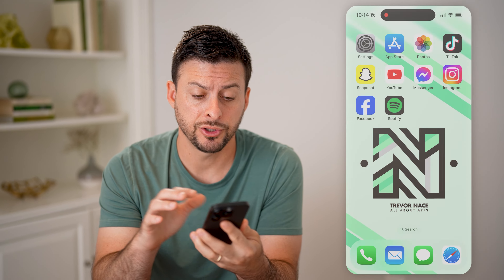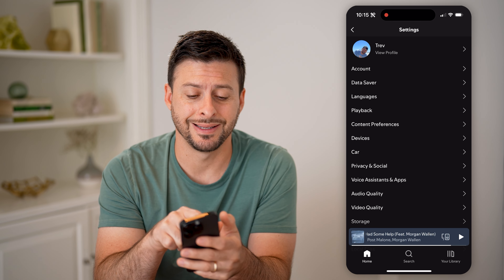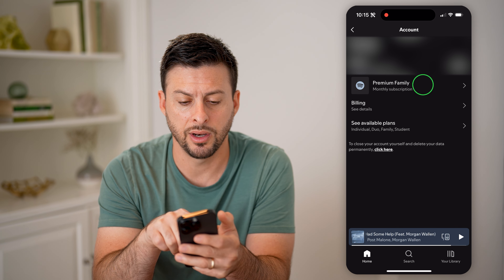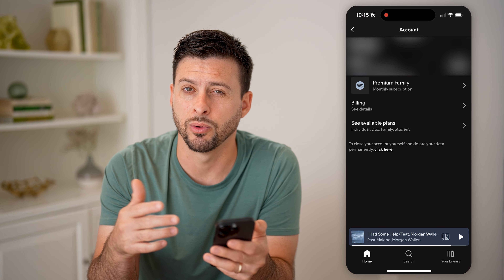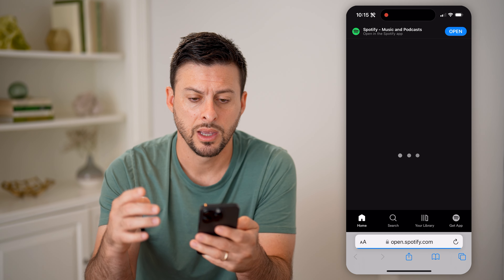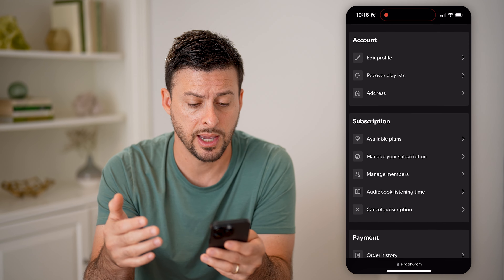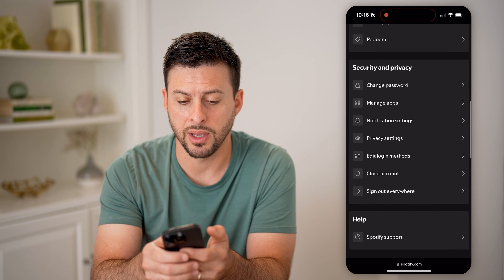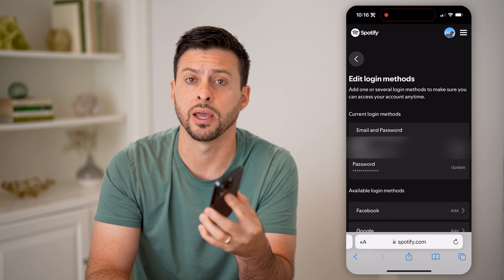How To Check Spotify Account Details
Here's how to check account details on Spotify so you can see which credentials you need in order to get into your account, as well as payment types and other important information.